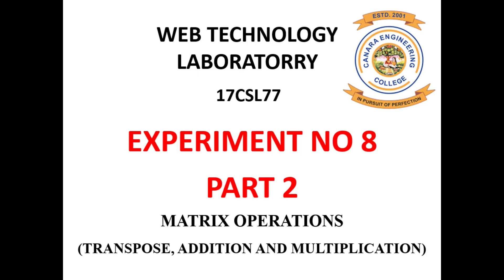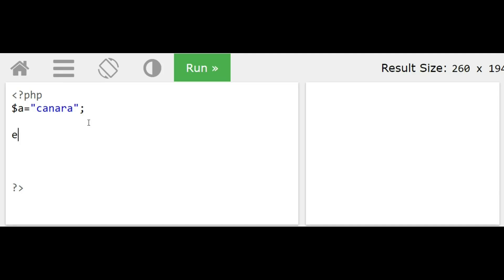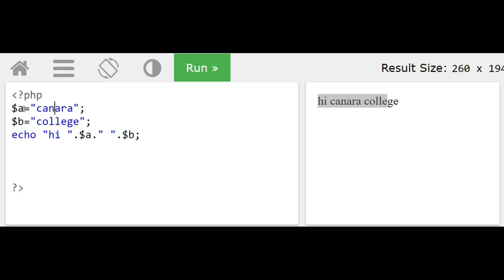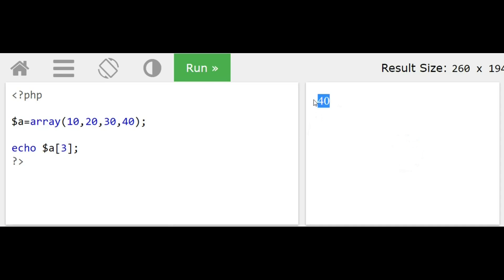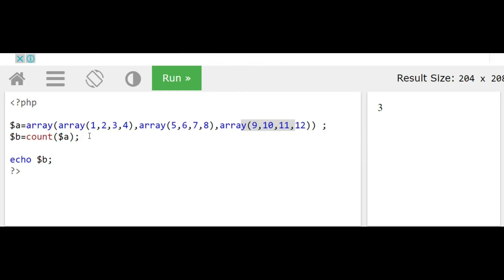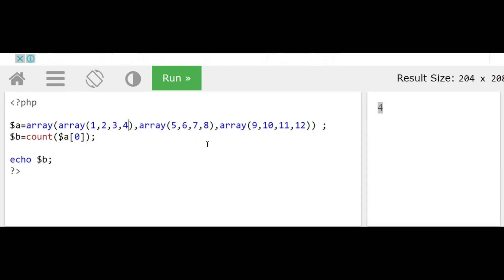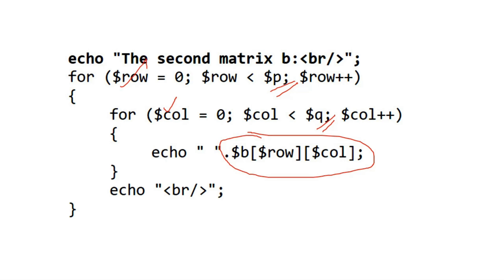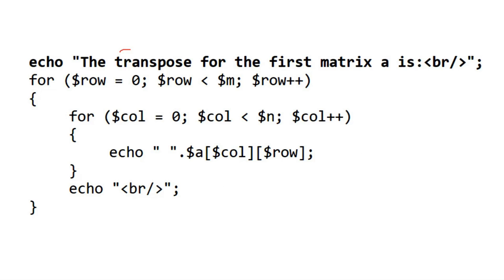VTU WEB LAB (17CSL77) MATRIX OPERATIONS USING PHP [EXPERIMENT 8] [PART 2] (L10)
In this video, I have explained how to declare and access array in PHP. Both single and multidimensional array are discussed. I have also explained how to create a matrix using two-dimensional array using array function and find row and column number of a matrix using count function of PHP. With all these basics I have explained matrix operations transpose, matrix addition and matrix multiplication.